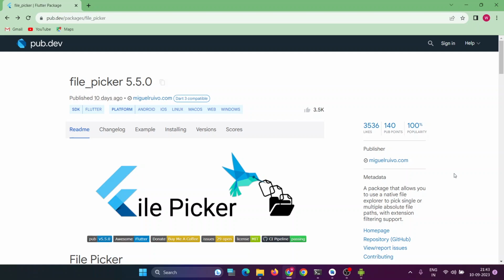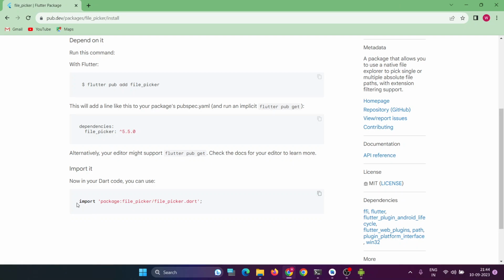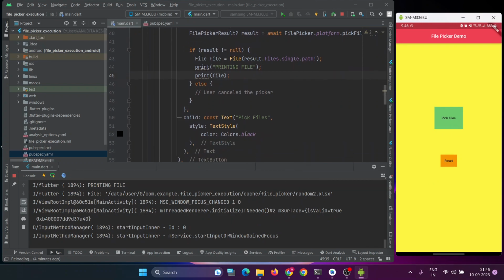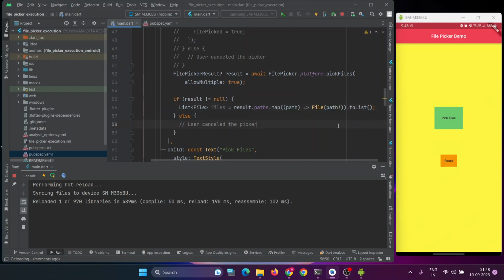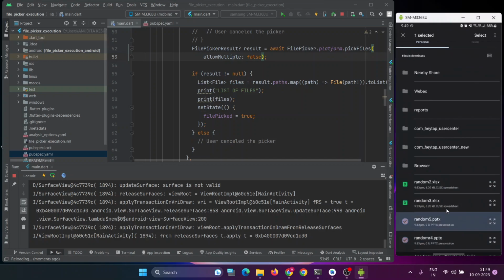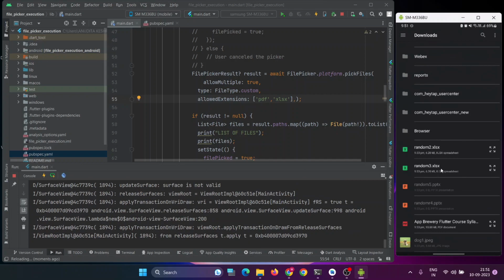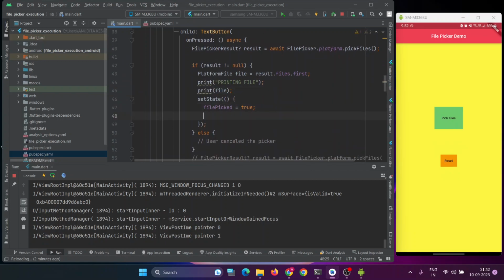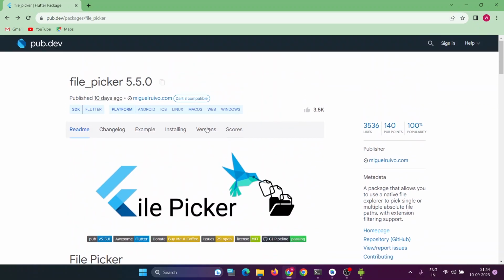How to use file picker package in flutter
A brief execution for the file picker package of flutter.
Follow the above steps and use it in your projects!!
HAPPY CODING ;)